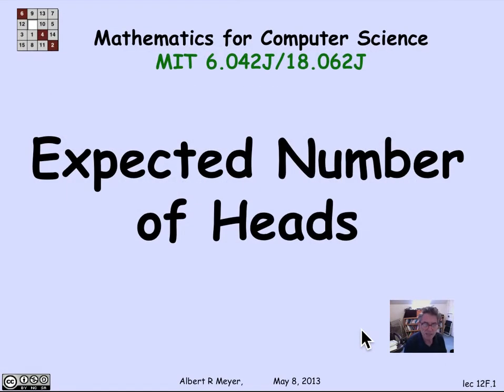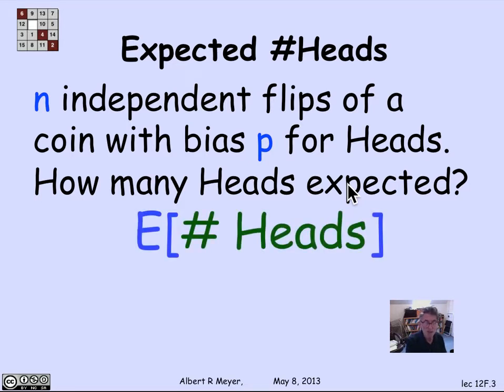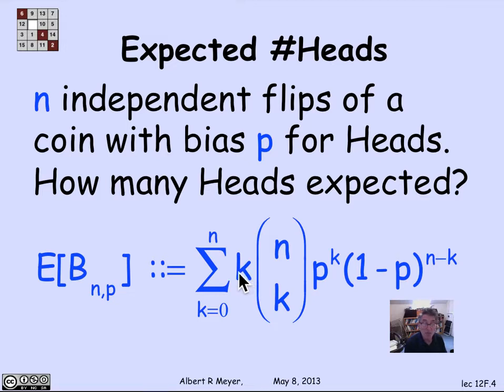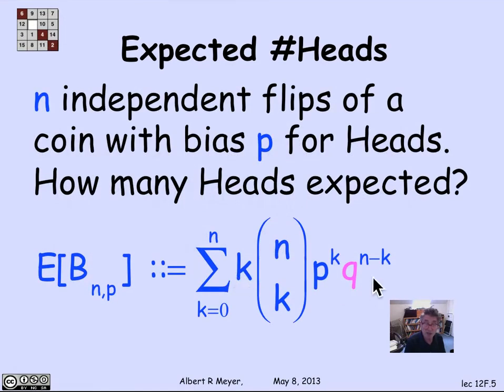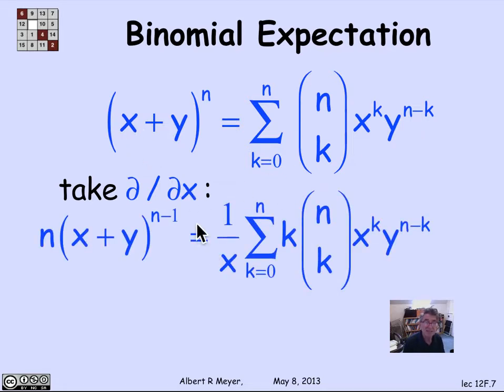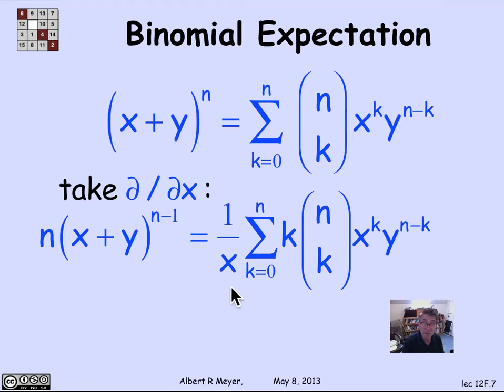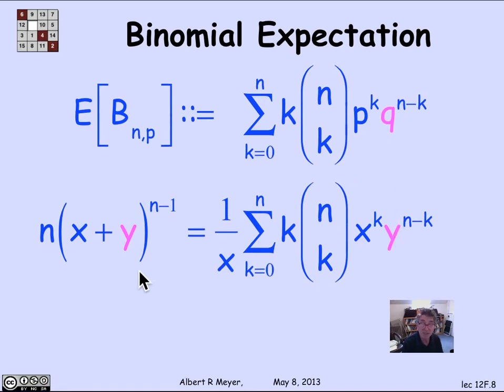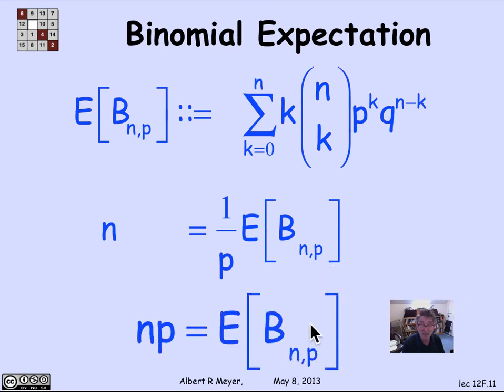4.5.3 Expected Number Of Heads: Video